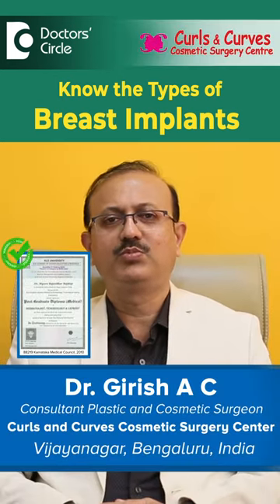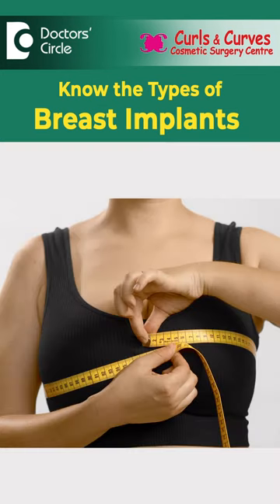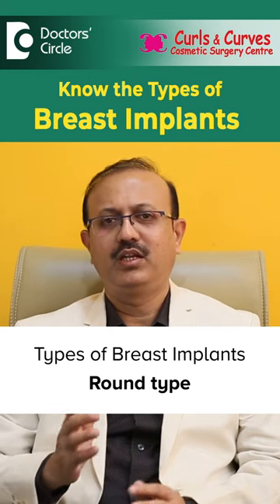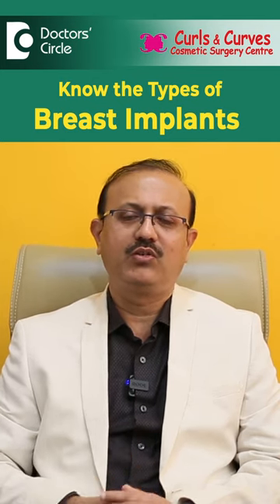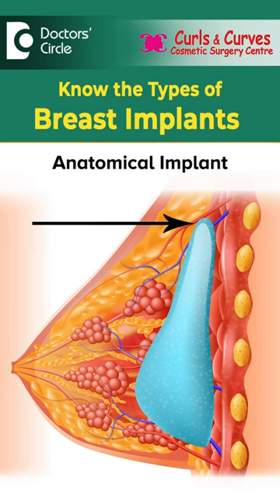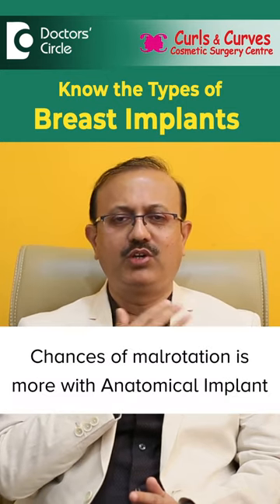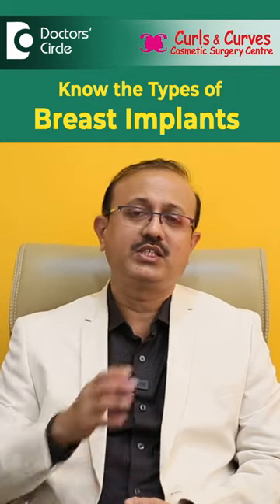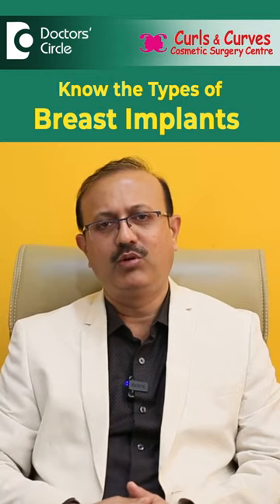Types of BREAST IMPLANTS | Implants for Breast Augmentation- Dr.Girish A C| Doctors' Circle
Dr. Girish A C,  MBBS, MS, MCh (Plastic Surgery)
Registration No: 48907 Karnataka Medical Council, 1998 | Consultant Plastic & Cosmetic Surgeon
Curls and Curves Cosmetic Surgery Center,
No.760, 5th main, 8th cross, MC Layout, Vijayanagar, Bengaluru - 560040, India
Near Balagangadharanatha Swamiji Stadium, New Public School